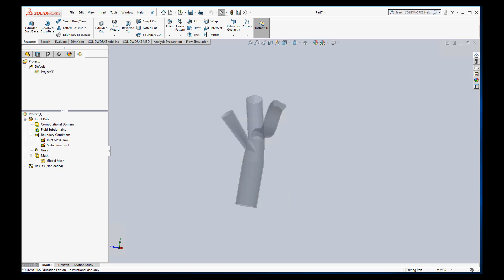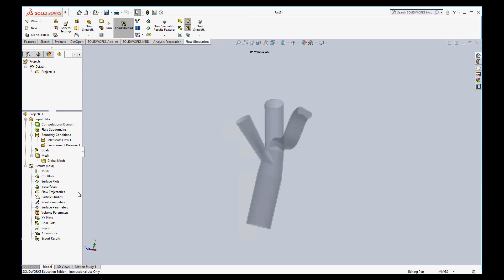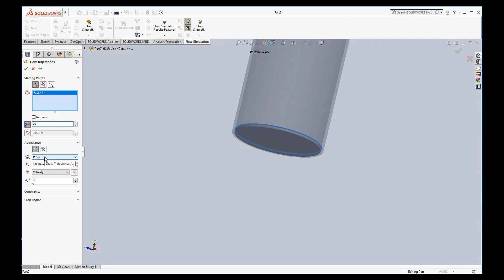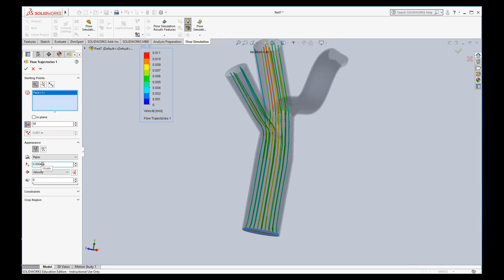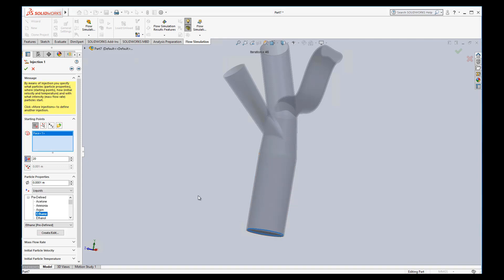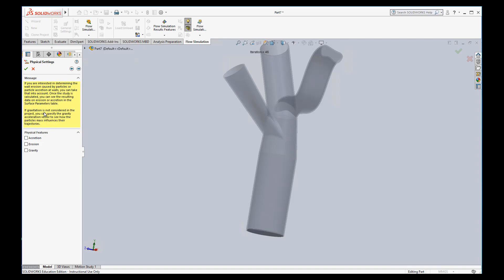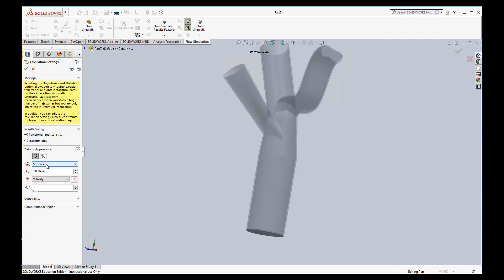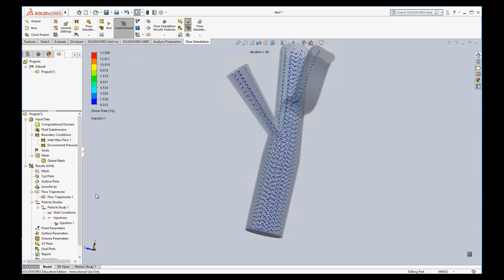Modeling pipes / blood vessels in SOLIDWORKS - part 7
Seventh in a series of videos to model pipes or blood vessels in SOLIDWORKS and using flow simulation to analyze.  This video shows how to visualize the results of the flow simulation